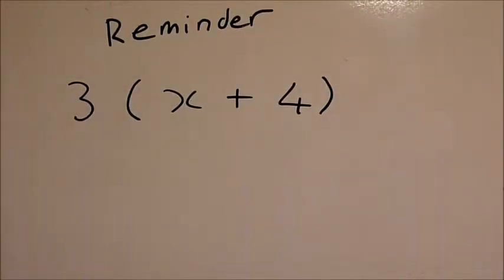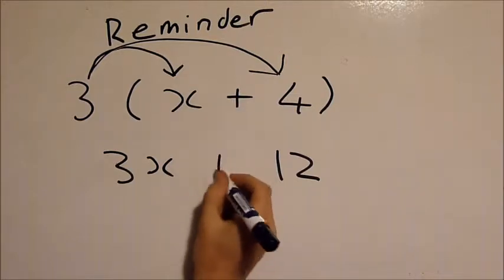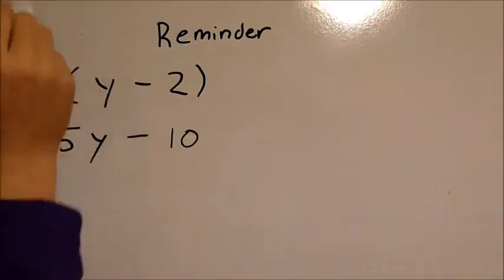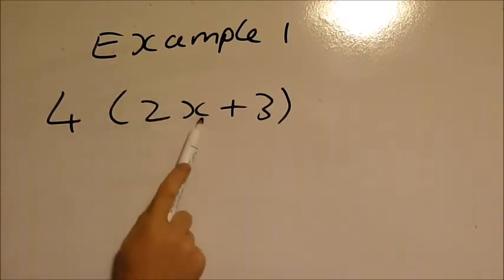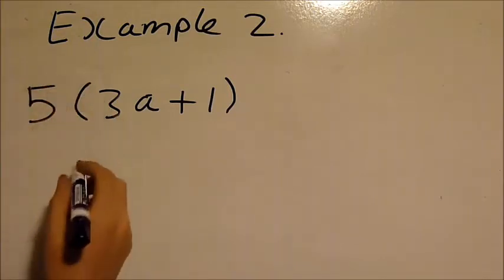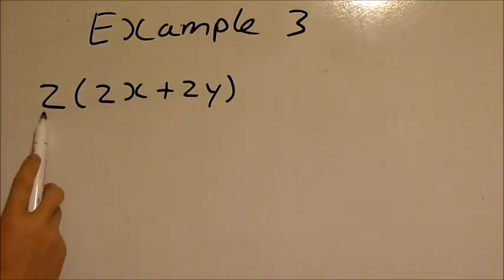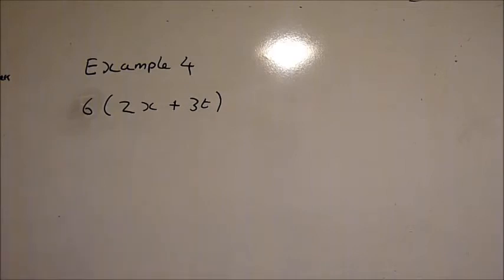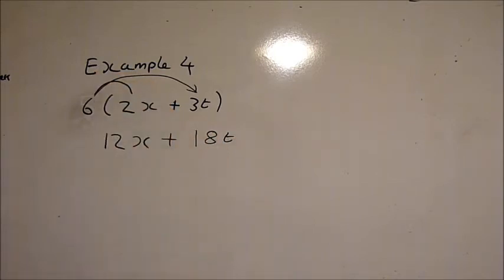Expanding Brackets Mr Allen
Homework help for Mr Gough's / Mr Allen's Year 8 Maths Class